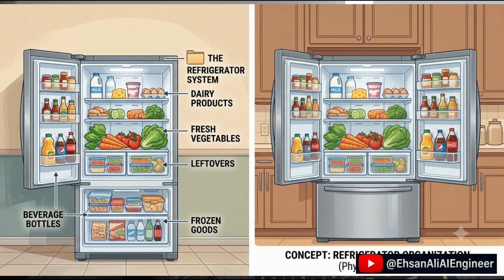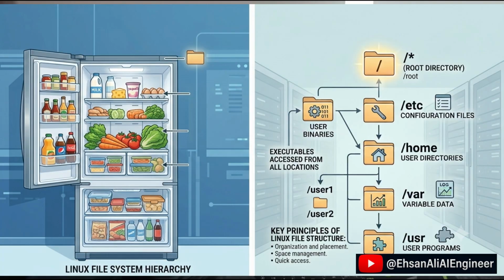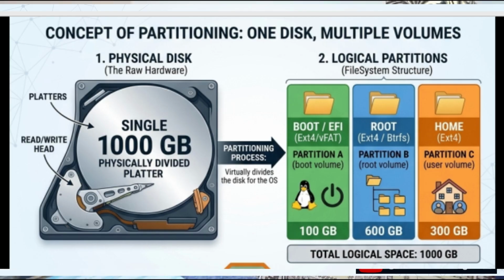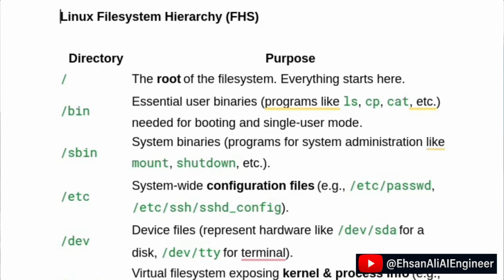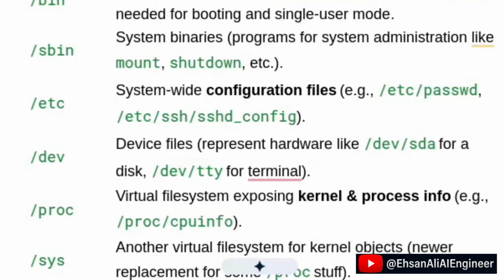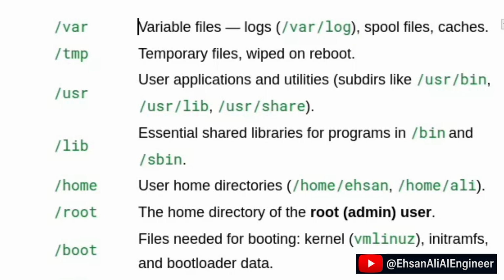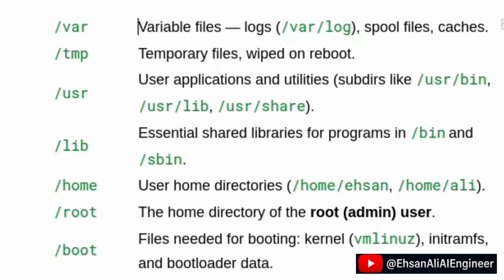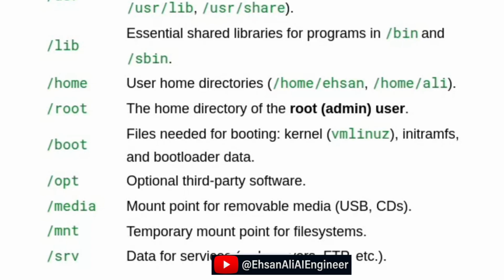Linux File System Explained | Linux Directory Structure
I'm Ehsan Ali — an IT Professional, DevOps Engineer, AI Trainer, Monitoring Specialist, and Technical Instructor dedicated to helping students, professionals, and organizations build practical, real-world technology skills.

I'm a Level 2 Fiverr Freelancer and have successfully trained students through Fiverr, TeacherOn, and other learning platforms.

My expertise includes:
✅ Linux Administration
✅ DevOps
✅ Docker & Kubernetes
✅ Cloud Computing
✅ Infrastructure and AI-Based Monitoring
✅ Automation
✅ Artificial Intelligence

Understanding the Linux file system is one of the most important foundations for anyone learning Linux Administration, DevOps, Cloud Computing, Cybersecurity, or System Administration.

In this video, you'll learn how the Linux file system is organized, what the most important directories are used for, how Linux manages files and directories, and how administrators navigate and manage the system from the command line.

We will explore the Linux directory structure and understand the practical purpose of directories such as:

📁 / — Root directory
📁 /bin — Essential user commands
📁 /sbin — System administration commands
📁 /boot — Boot loader and kernel files
📁 /dev — Device files
📁 /etc — System configuration files
📁 /home — User home directories
📁 /root — Root user's home directory
📁 /lib and /lib64 — Shared libraries
📁 /media — Removable media
📁 /mnt — Temporary mount points
📁 /opt — Optional application software
📁 /proc — Process and kernel information
📁 /run — Runtime data
📁 /srv — Service-related data
📁 /sys — Kernel and hardware information
📁 /tmp — Temporary files
📁 /usr — User applications and system resources
📁 /var — Variable data such as logs, cache, and application data

This topic is especially important for Linux administrators and students preparing for certifications such as RHCSA, RHCE, LPIC, and other Linux administration certifications.

In the future, you'll also see how the Linux file system connects with real-world administration tasks such as:

🔹 Log management
🔹 Application configuration
🔹 User home directories
🔹 Disk and storage management
🔹 Mount points
🔹 Server troubleshooting
🔹 Process and system information
🔹 Application deployment
🔹 DevOps environments
🔹 Docker and Kubernetes
🔹 Monitoring and automation

If you're learning Linux from scratch, preparing for RHCSA/RHCE, or working toward a career in DevOps, Cloud, or System Administration, understanding the Linux file system is a must-have skill.